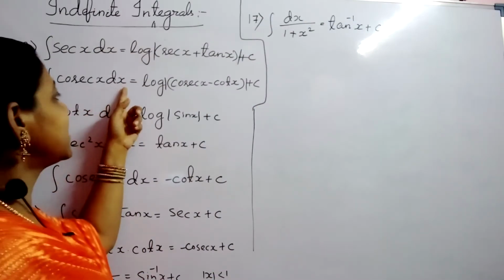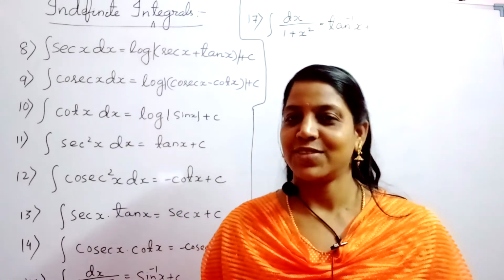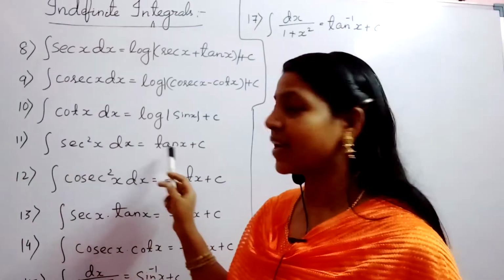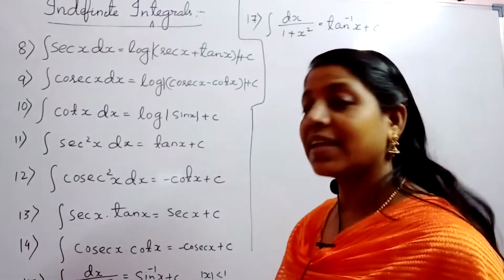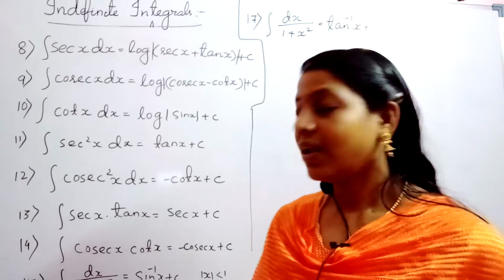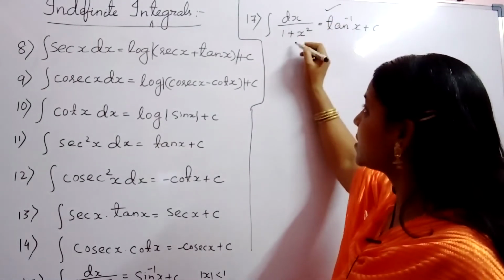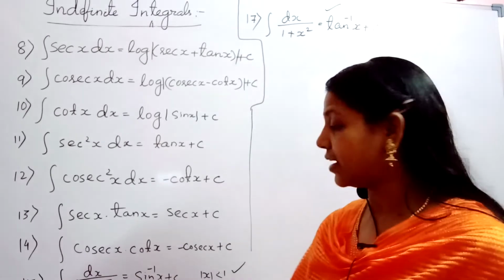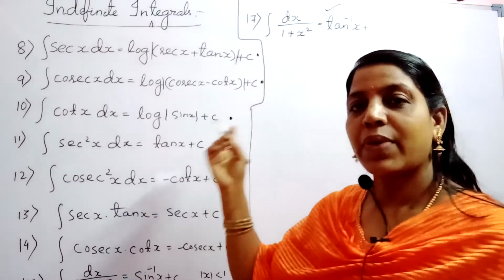Indefinite integration#math#by Om prava mishra#part-2#class 12 th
Indefinite integration,math,formulas of integration, integration,class 12 sc,+2 sc,+2 commerce,cbse,state board